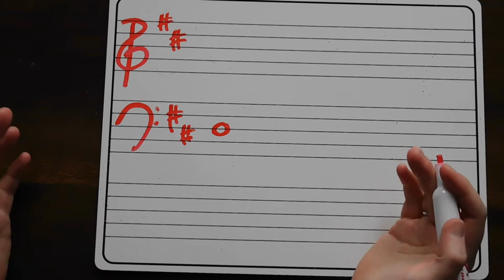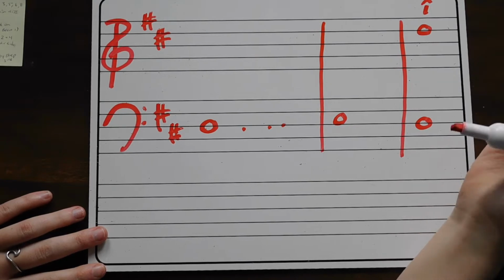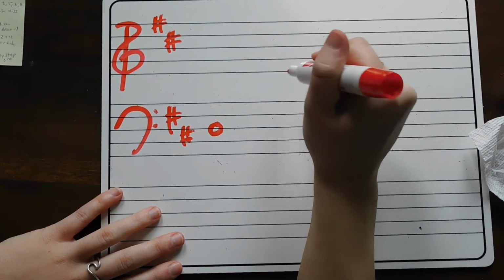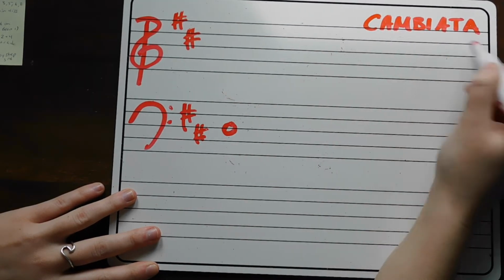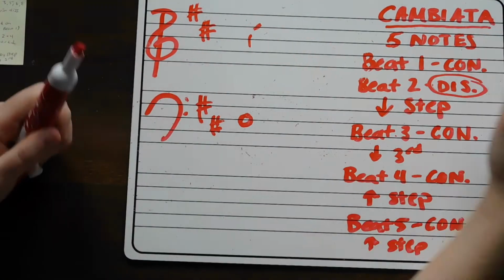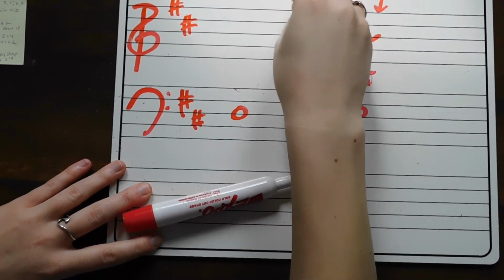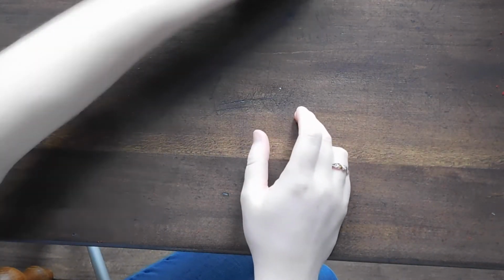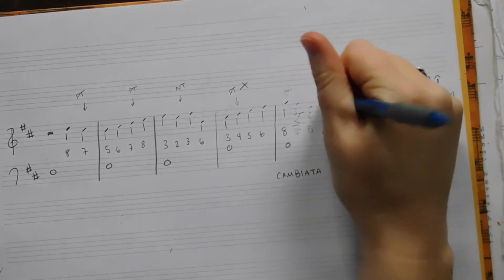3rd Species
All rules for 3rd species counterpoint, followed by an example.